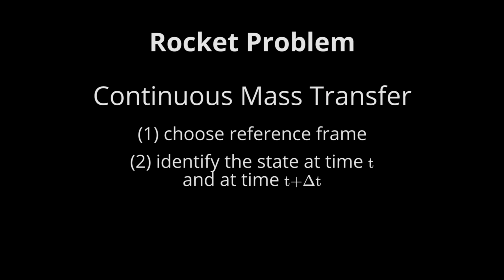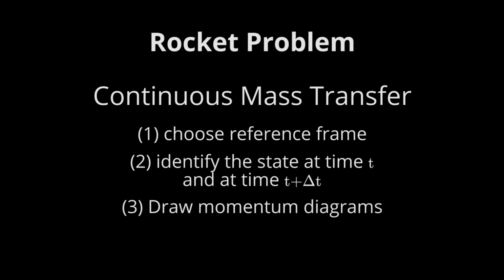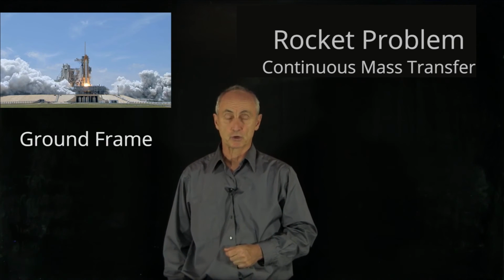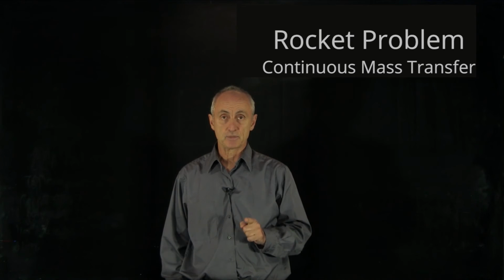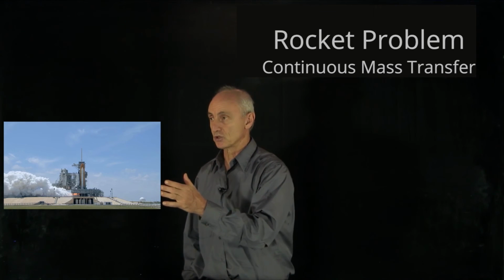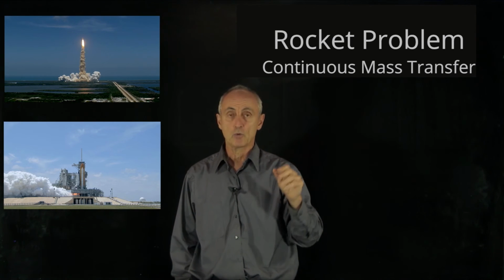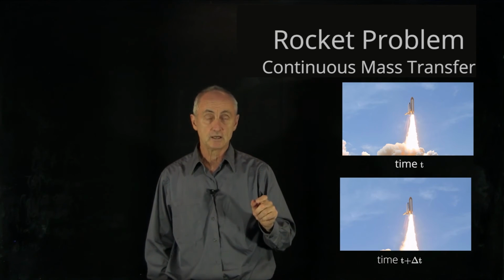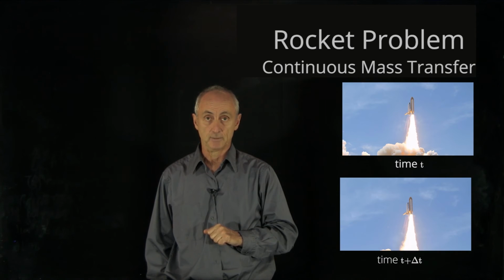19.1 Rocket Problem 1 - Set up the Problem